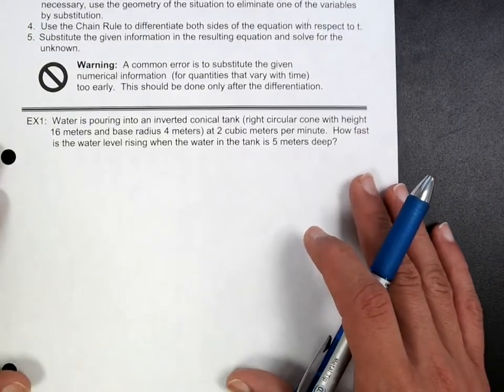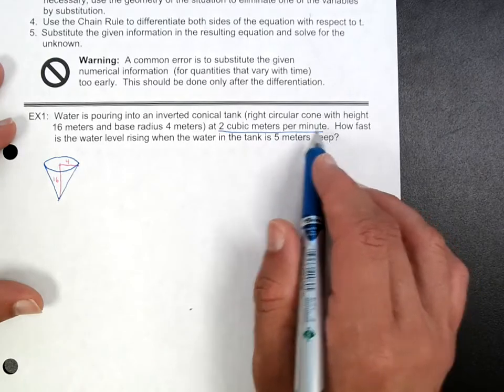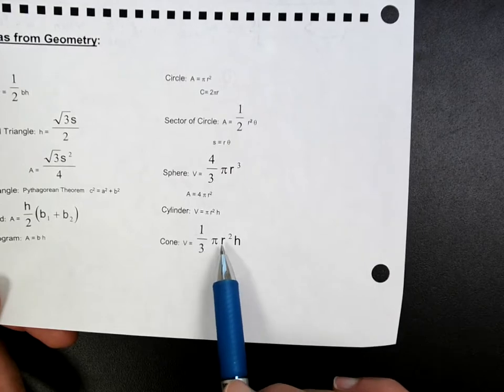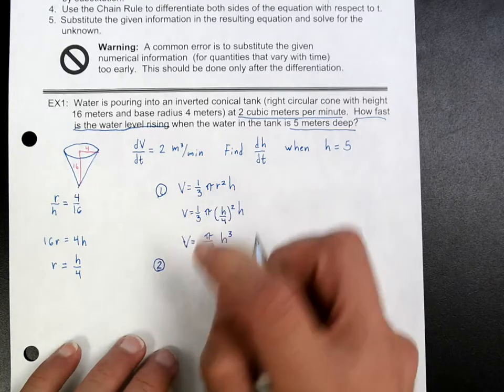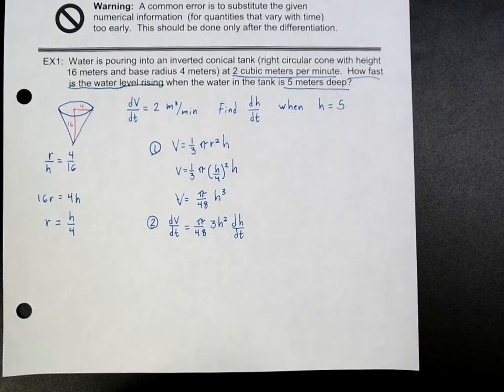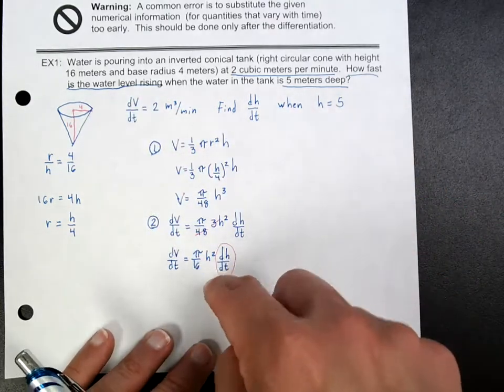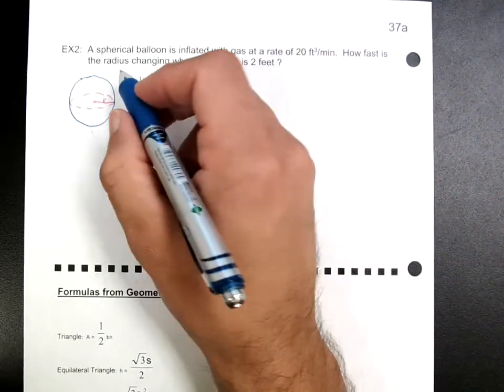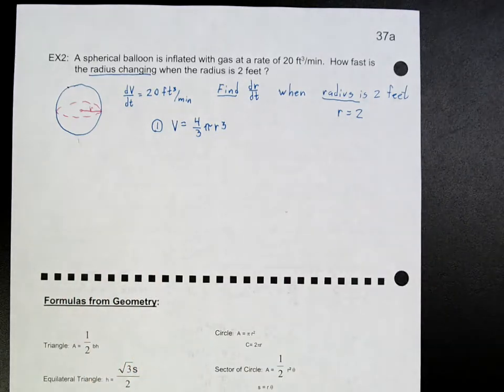Topic 37 Related Rates